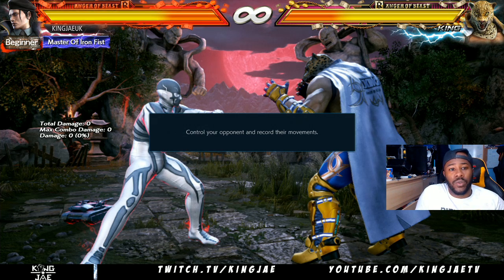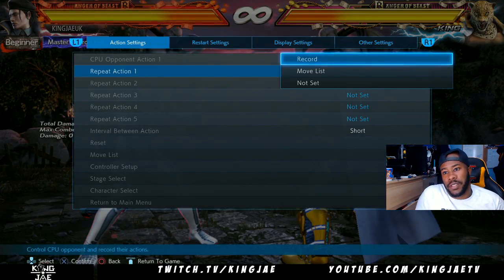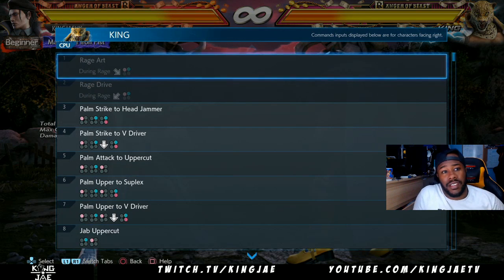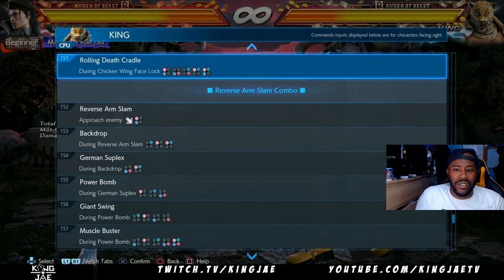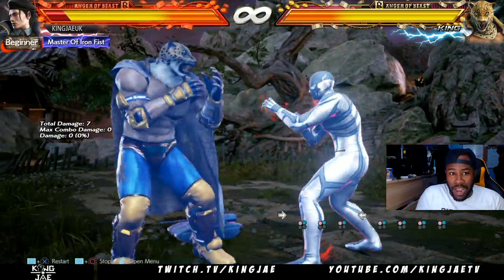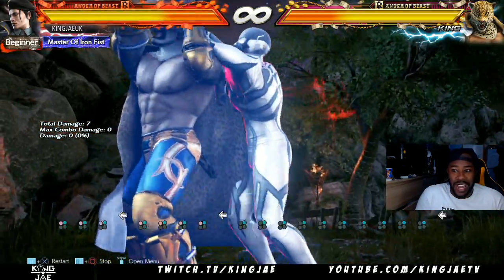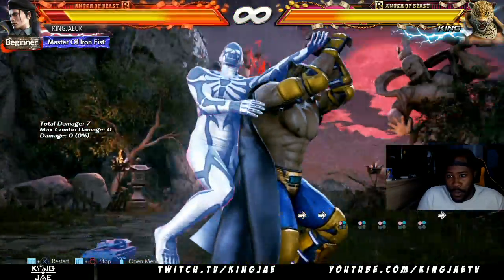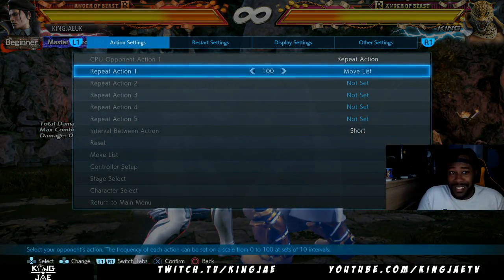Breaking Rolling Death Cradle (Multi Throw) - Tekken 7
Showing you how to BREAK King's ROLLING DEATH CRADLE multi throw on TEKKEN 7!

Partnerships:
HyperX: